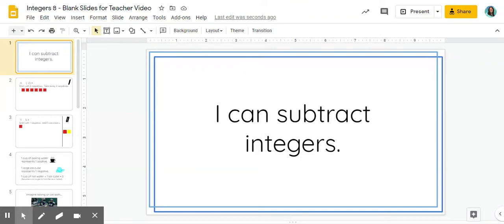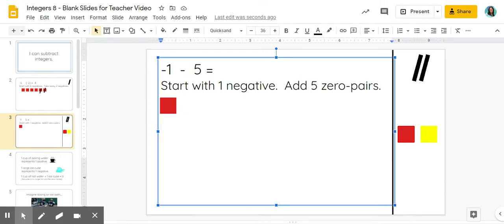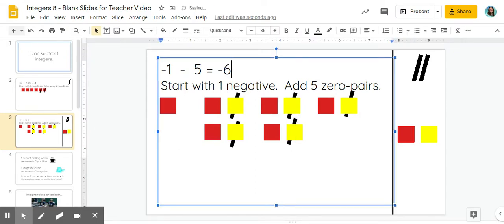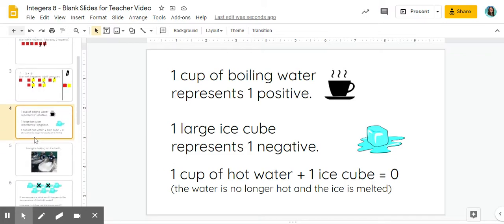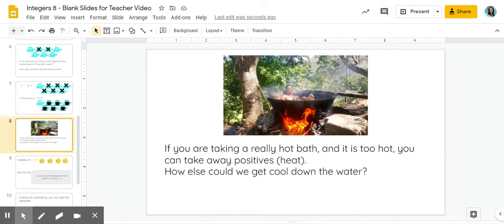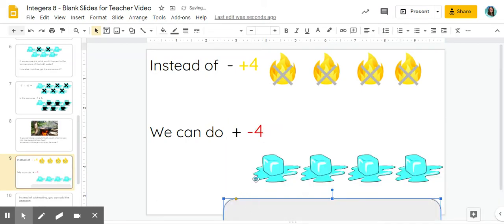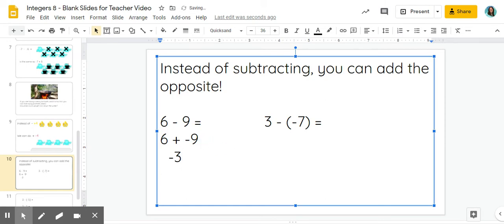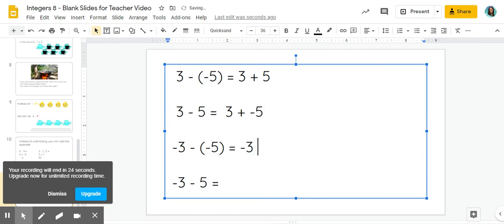Subtracting Integers (Hot and Cold)